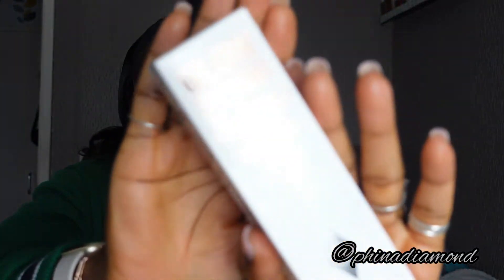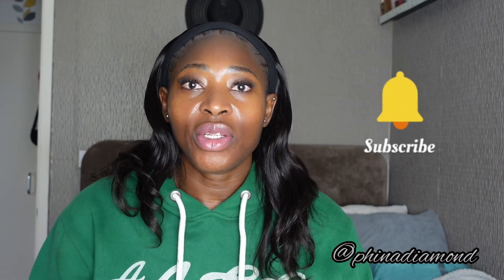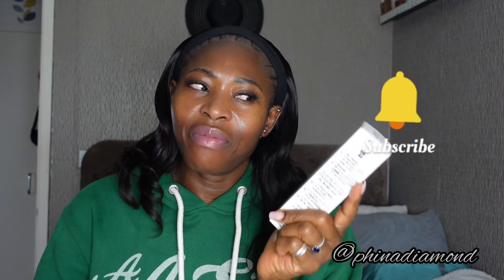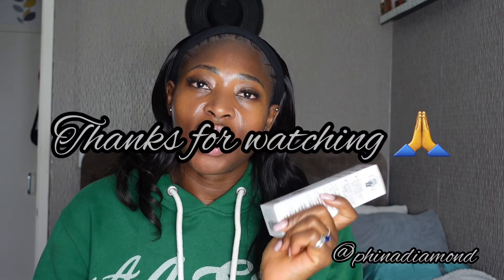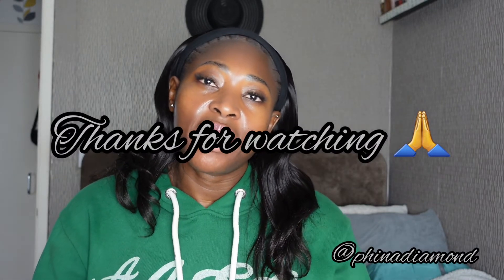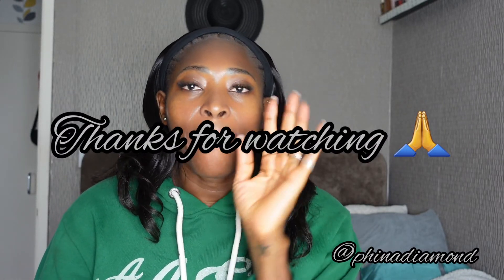MY EXPERIENCE WITH CHARLOTTE TILBURY GLOW TONER